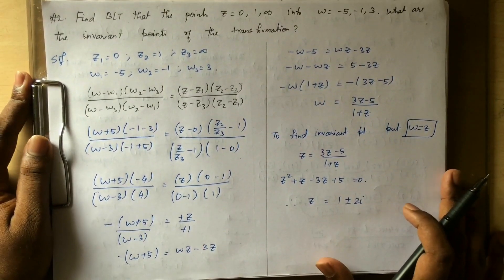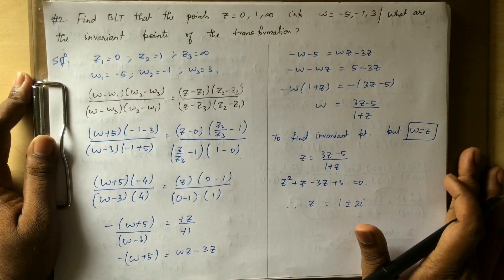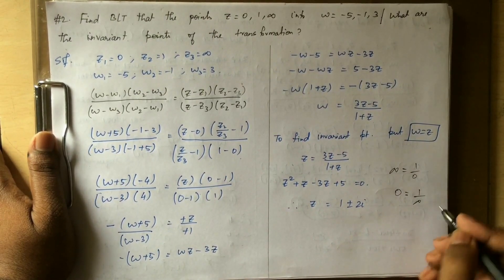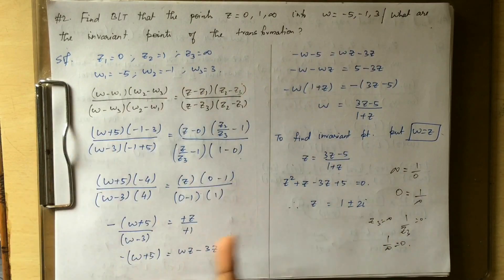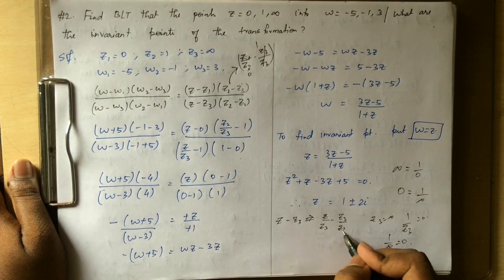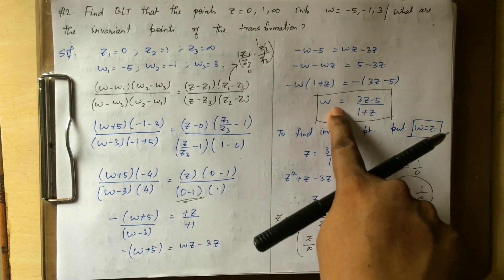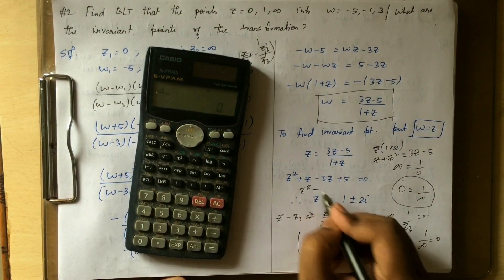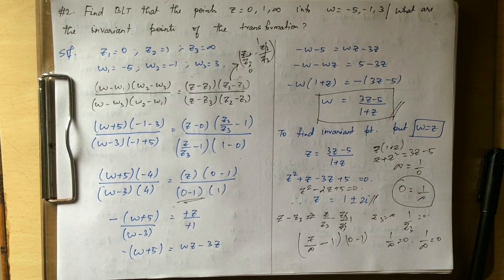Bilinear Transformation in Tamil #2 - IntermediateSum - Analytic Function - Engg. Maths-2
Hi all, in this video I've explained the intermediate sum of Bilinear Transformation from Analytic Function which has one infinity value.

For More related videos please check the following links which guide you through various topics: